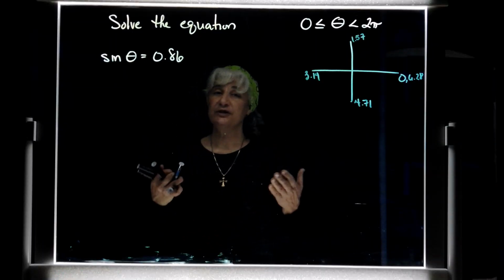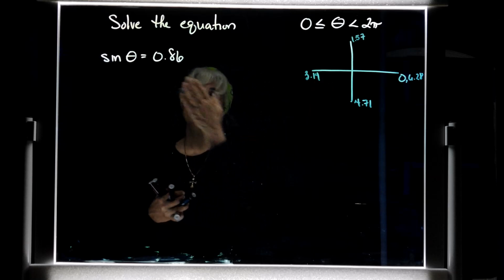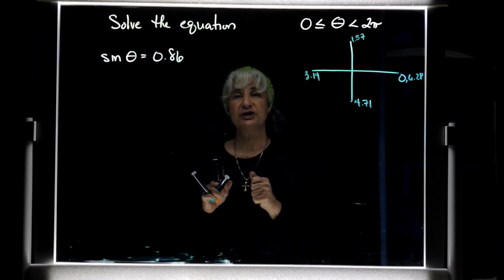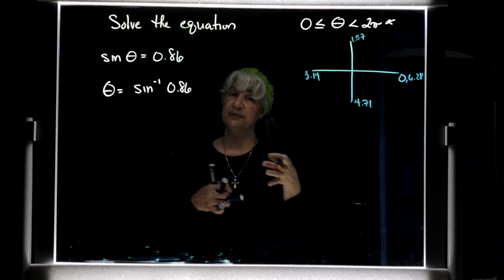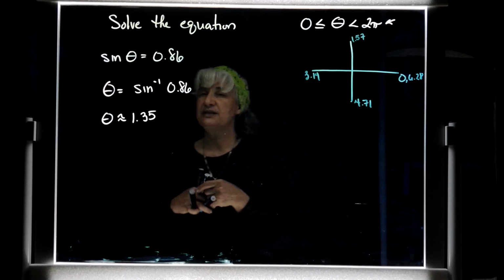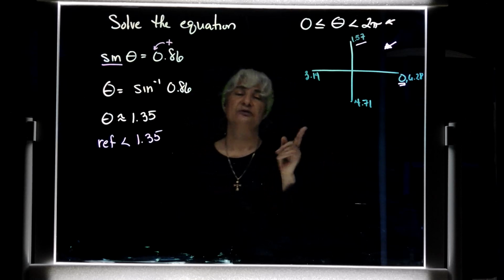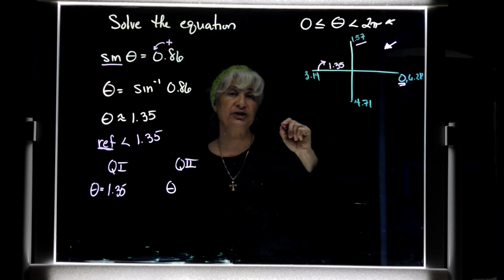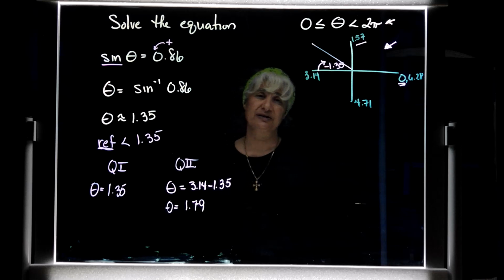trigonometry - solve single angle equations - decimal solutions - lecture